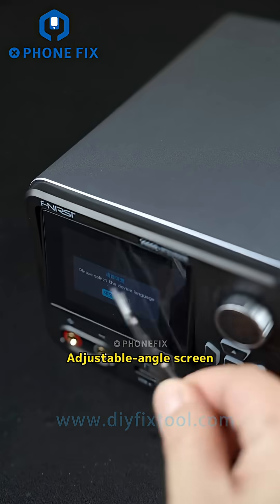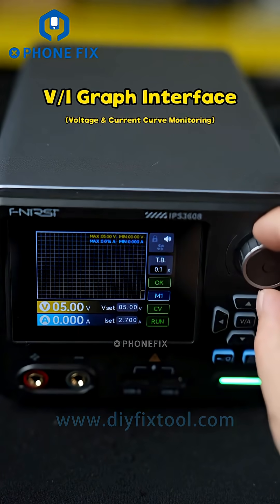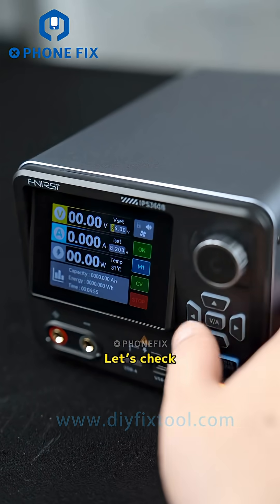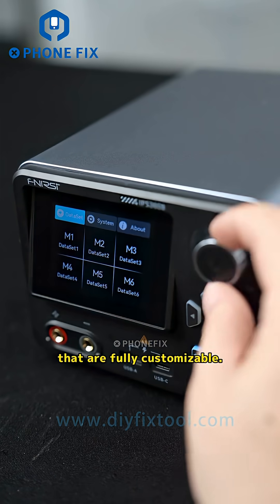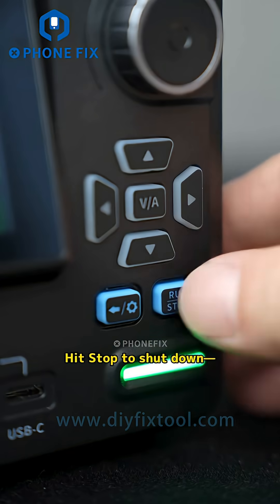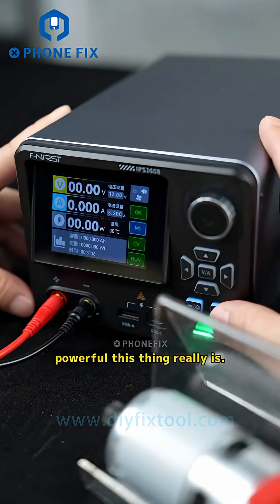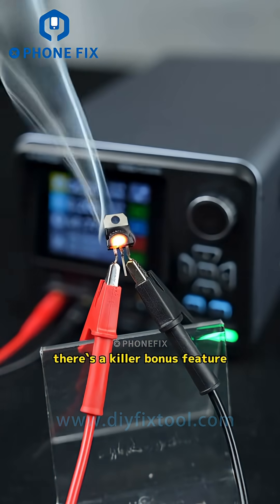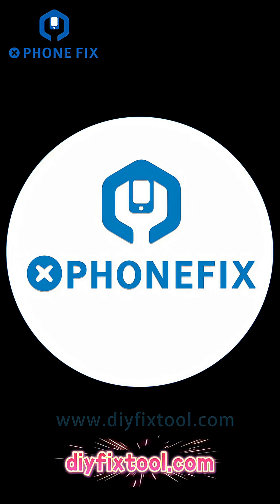How to Use FNIRSI IPS3608 36V 8A DC Power Supply Voltage Current Charging Soldering Functions?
FNIRSI IPS3608 285W 36V 8A CNC Adjustable AC-DC Power Supply Voltage Regulator with current/voltage testing, fast charging, soldering functions for mobile phone, laptop, tablet and other electronic repairs.